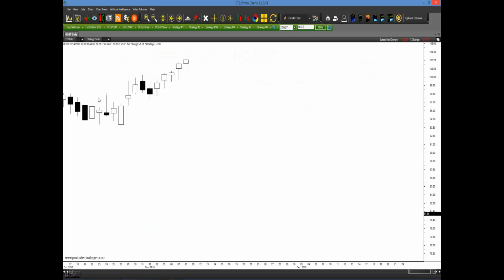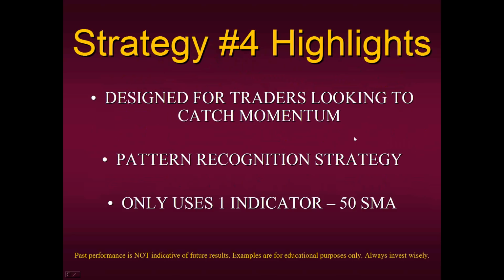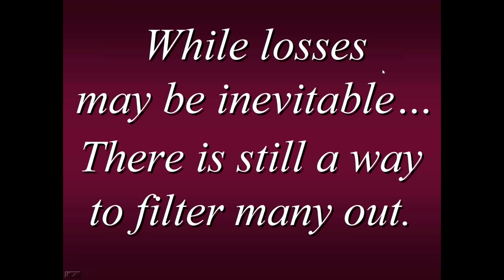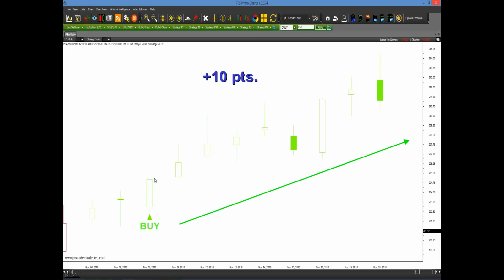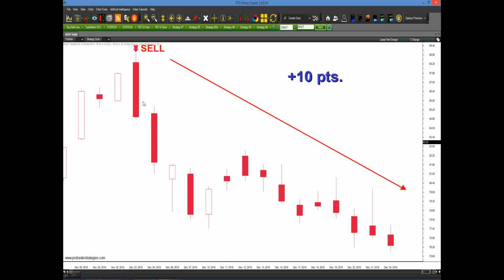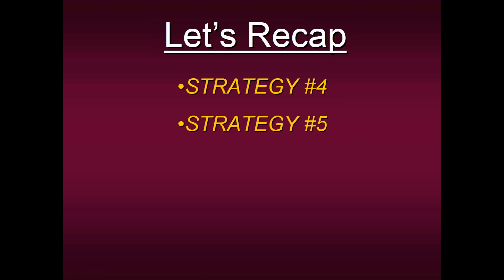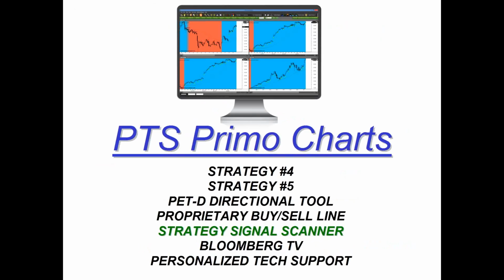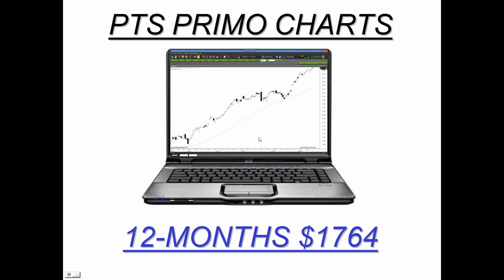Steven Primo's Specialist Trading’s Triple Threat Of Trading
In order to survive in today’s markets you need more than just a trading plan, you need a 3-part winning combination! Join Steven Primo, Former Stock Exchange Specialist and 42-year professional trader as he reveals Specialist Trading’s Triple Threat Of Trading: Momentum Strategy #4, Candlestick Strategy #5, and Directional Tool The PET-D. These are 3 simple to apply trading methods that when combined form a powerful synergy for success and consistency. Steven will show you recent examples of all three of these combined techniques in action.